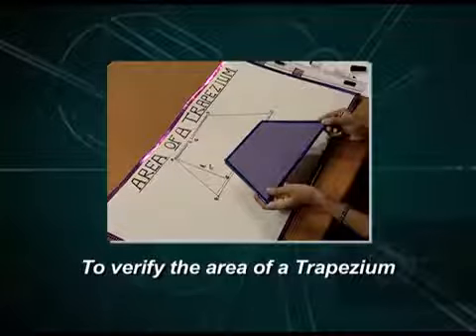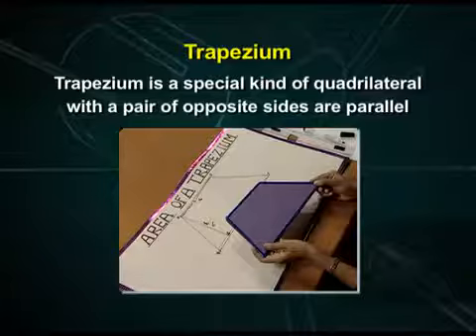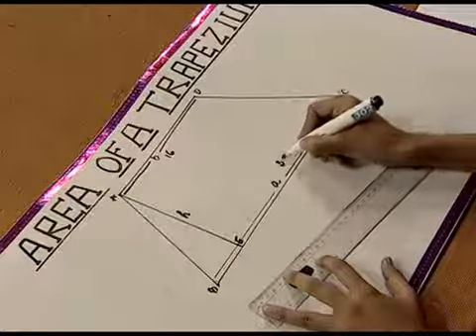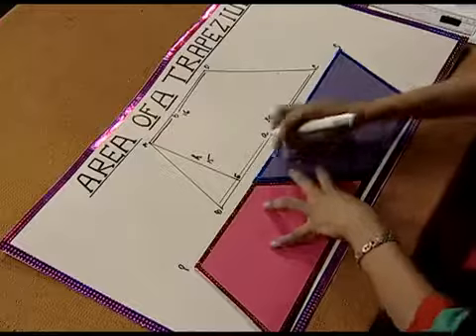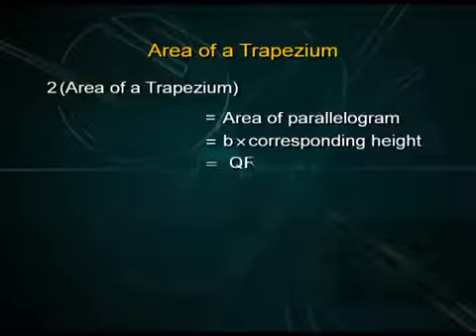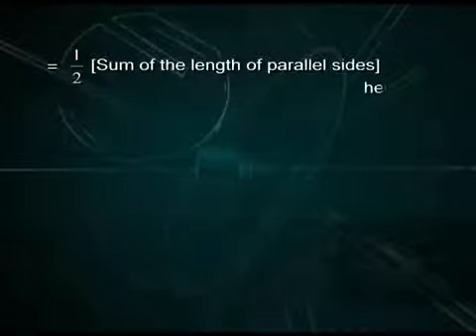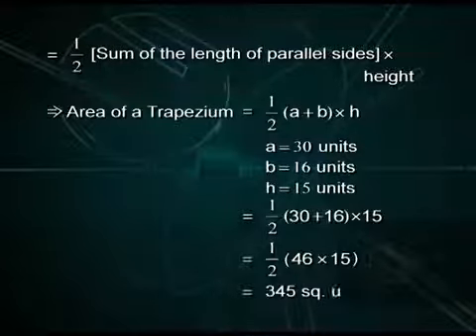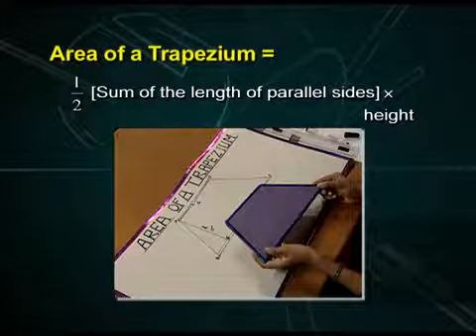Activity 18 Trapezium Area